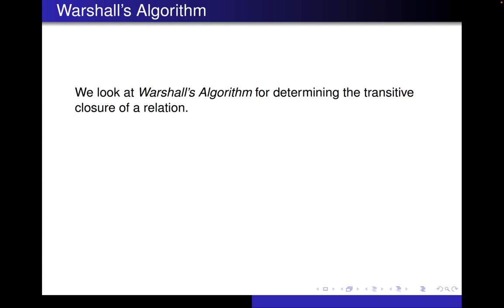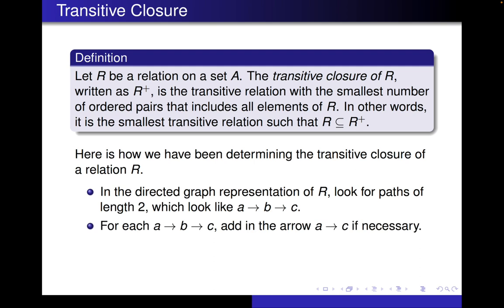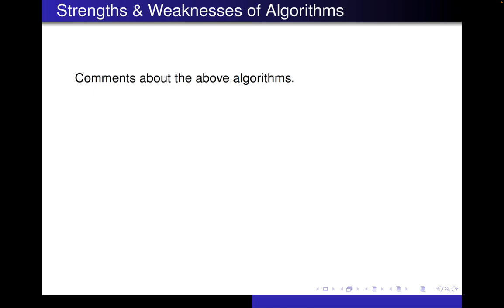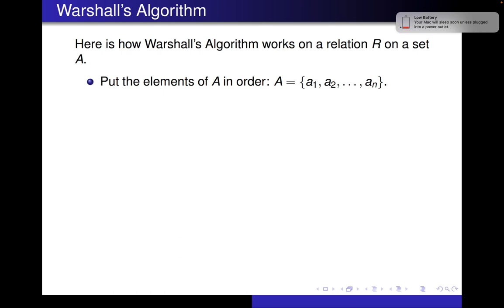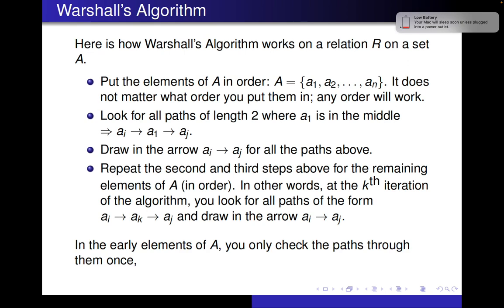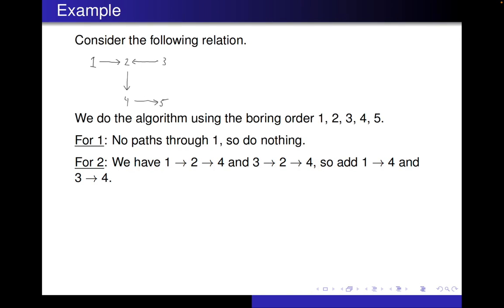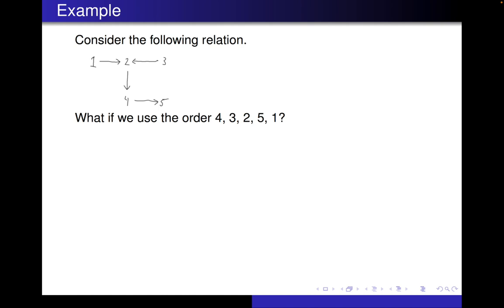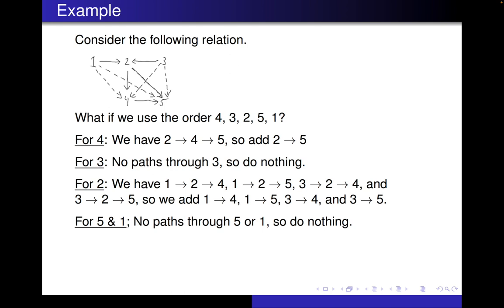Warshall Algorithm (Transitive Closure)